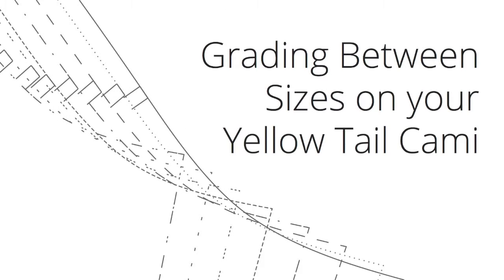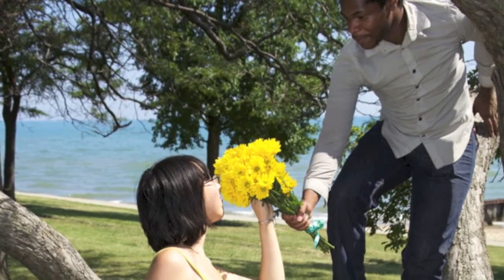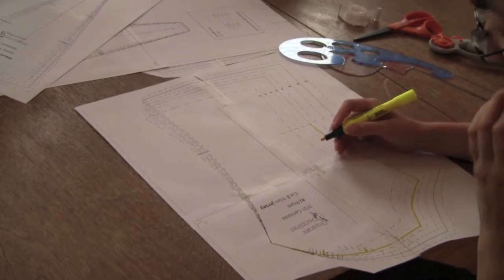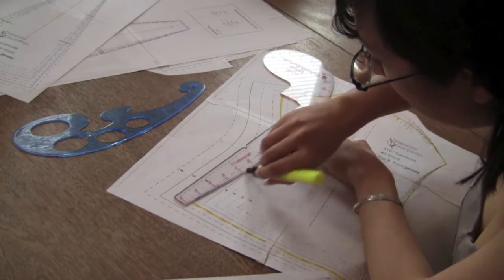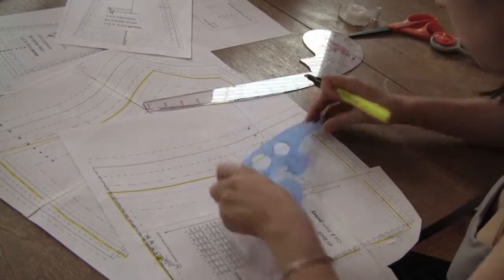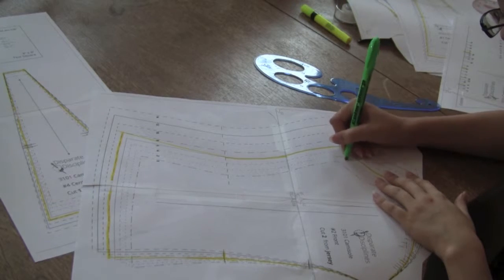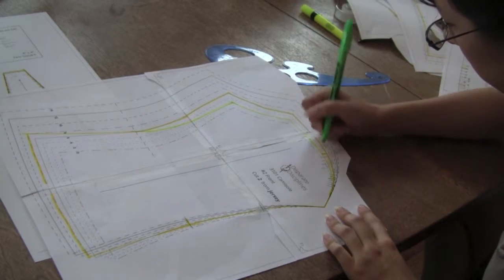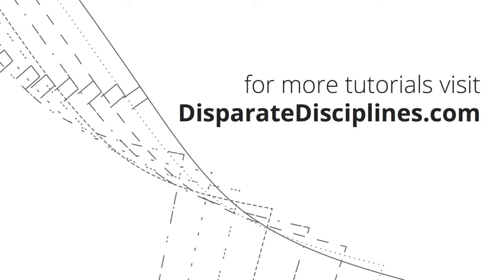Grading Between Sizes on the Yellow Tail Cami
How-to & advice for grading the Disparate Disciplines Yellow Tail Camisole sewing pattern. These same concepts can apply to other sewing patterns.